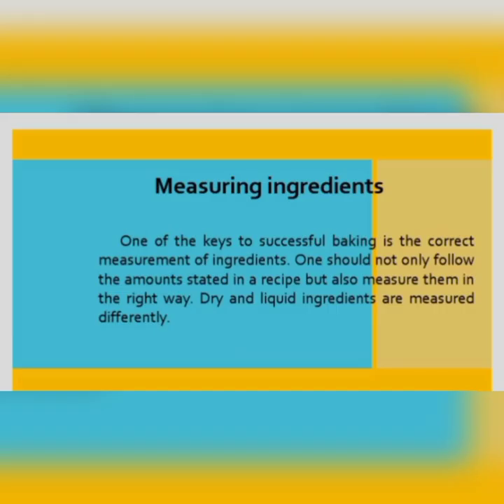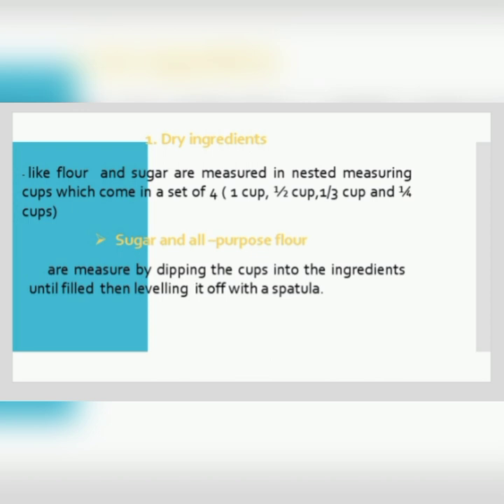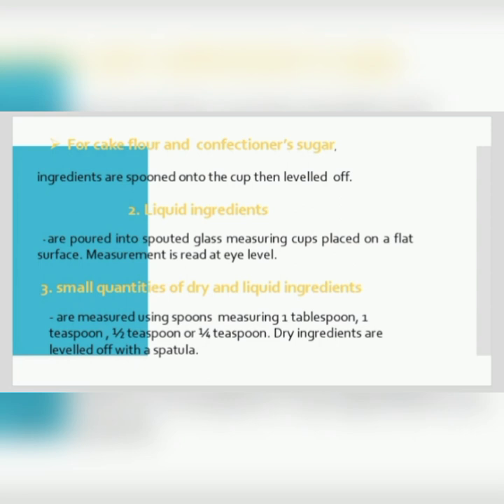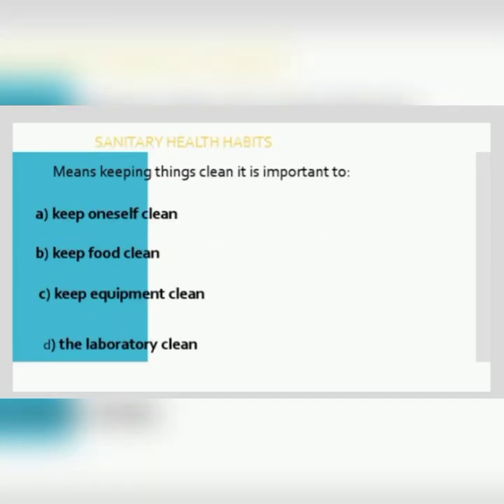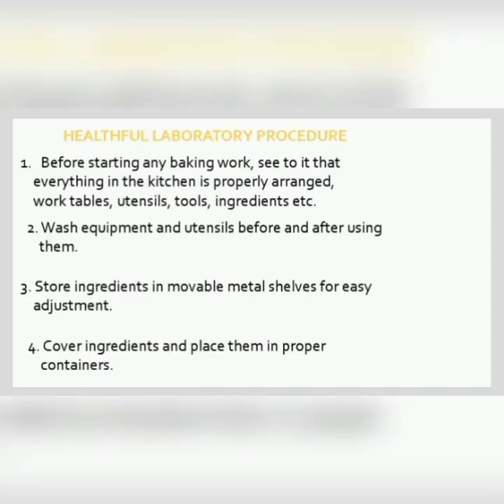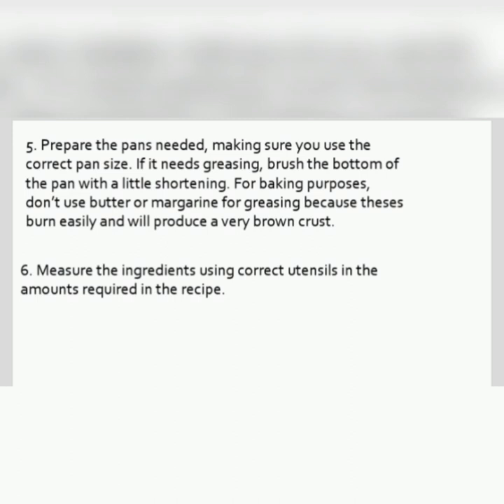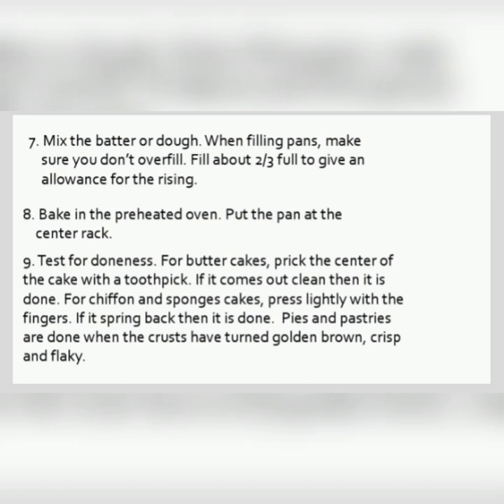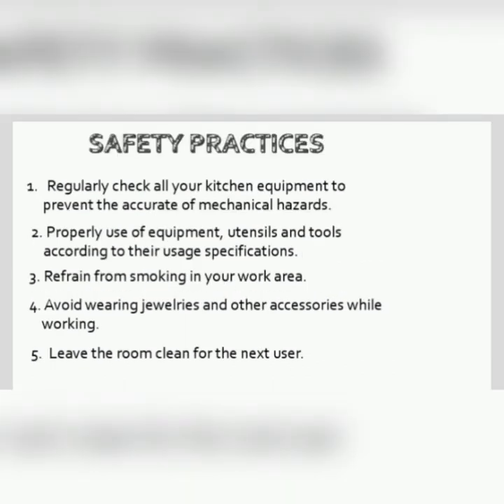Bread and Pastry Production : How to Measure Dry and Liquid Ingridients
Mudic ccto :
Musician: @iksonmusic